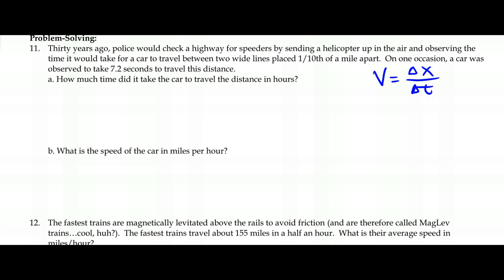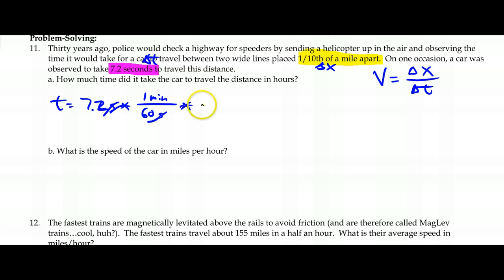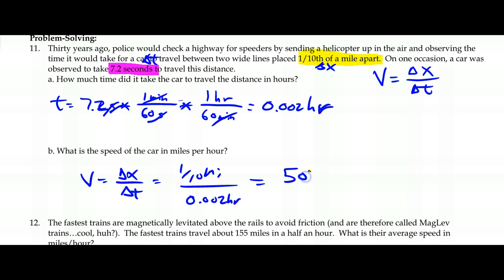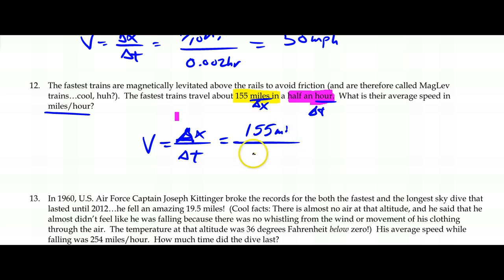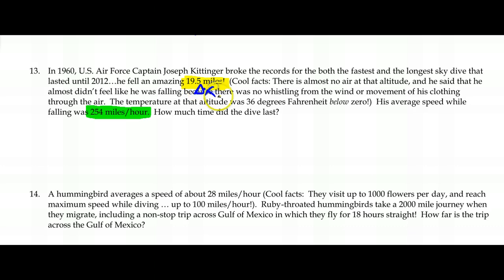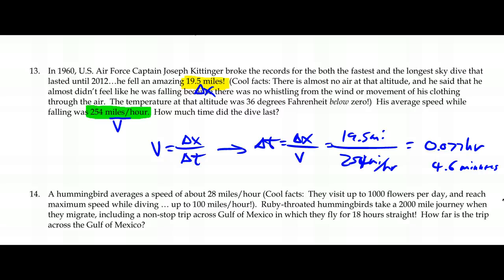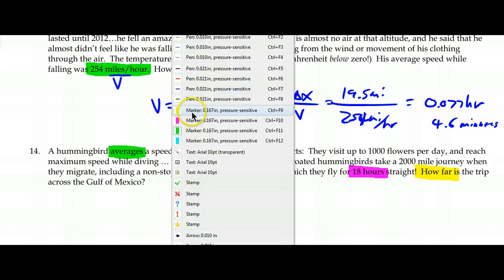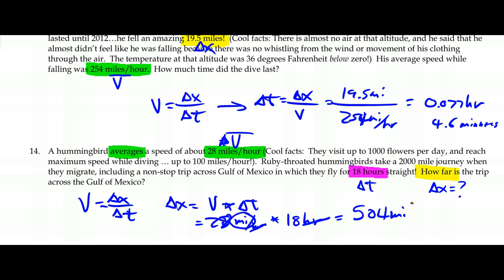1D Motion: Guidesheet 2C Problem Solving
This screencast uses the speed equation to calculate average speeds, distances and times for various 1D motions.